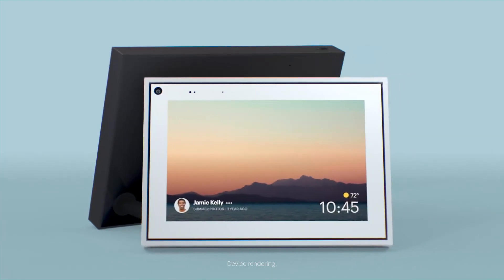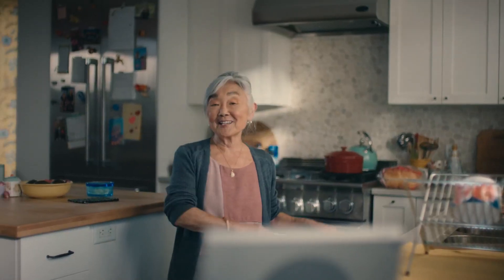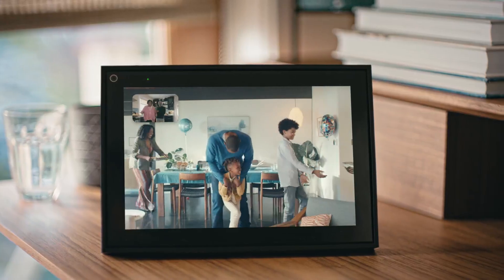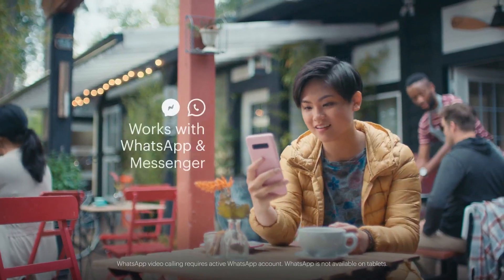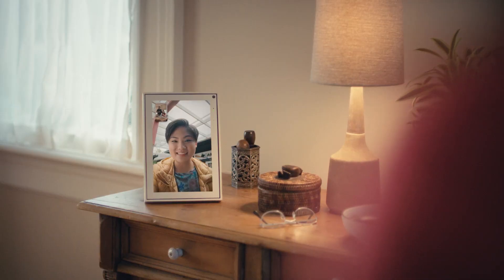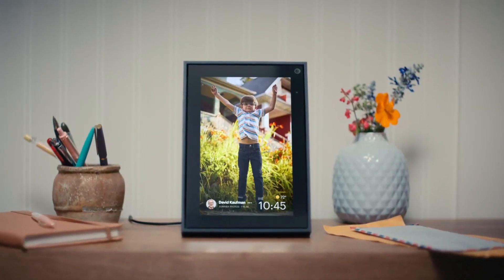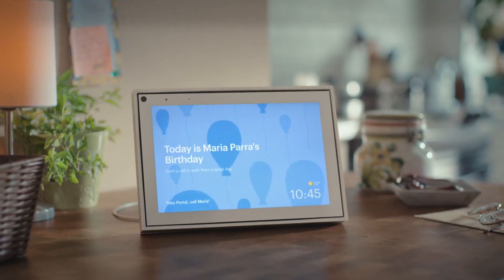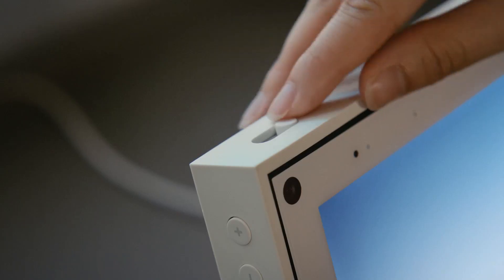Meta Portal Smart Video Calling for the Home with 10” Touch Screen Display Black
6. Meta Portal - Smart Video Calling for the Home with 10” Touch Screen Display – Black

A more natural connection; Smart Camera adjusts automatically so you can move freely and stay in frame, while Smart Sound ensures you can easily be heard
Call anyone, anywhere; Use WhatsApp, Messenger, Zoom and more to connect with friends and family—even if they don’t have a Portal
Designed for the home; With a sleek picture frame design, quick setup and intuitive voice and touchscreen controls, Portal fits easily and seamlessly into your home
Working from home that works for you; Free up your laptop with a dedicated video calling device including screen sharing and calendar integration
All your entertainment; Portal comes with Spotify, Deezer, Facebook Watch and more ready to install
Enhance your calls; An ever-growing AR library lets you clean up your background or liven up calls with effects and masks
See and do more with Alexa Built-in. Control your smart home, listen to your favourite music, watch the news, get the weather, set a timer and more